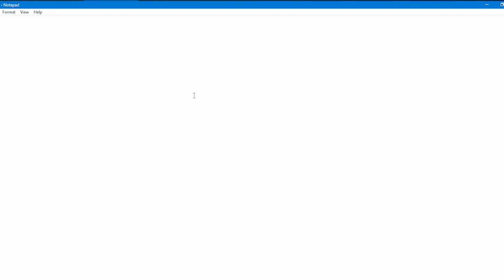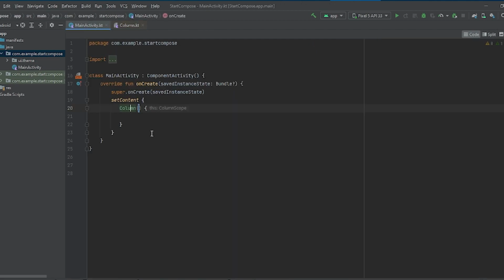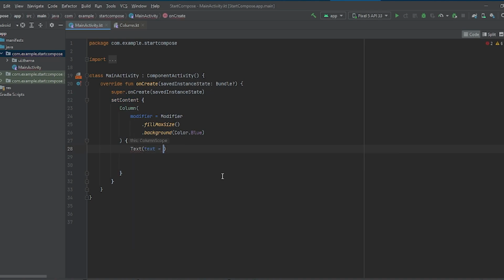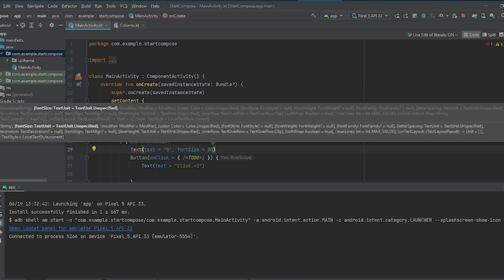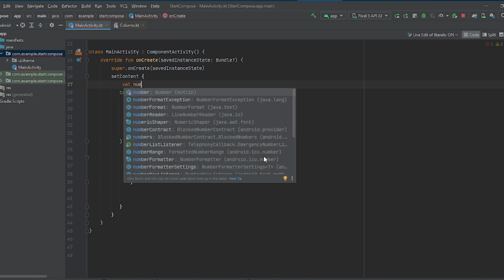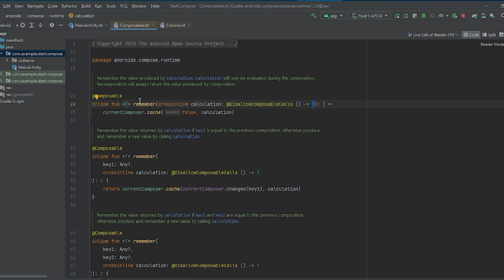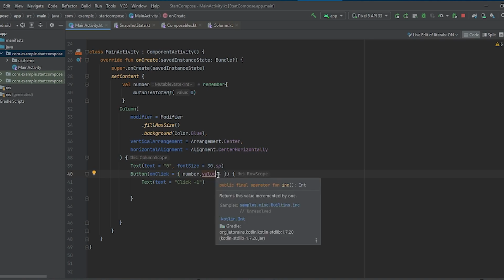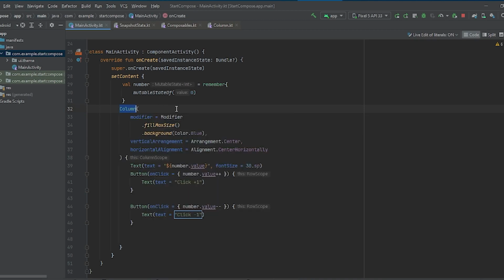Jetpack compose. Simple beginner tutorial. Android, Kotlin.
In this video I cover everything you  need to know about Jeppack Compose in Android development.

Timecodes:
0:00 - Intro
0:59 - Main info about compose
7:46 - State in compose
13:51 - Conclusion